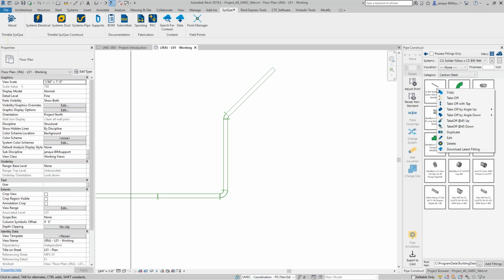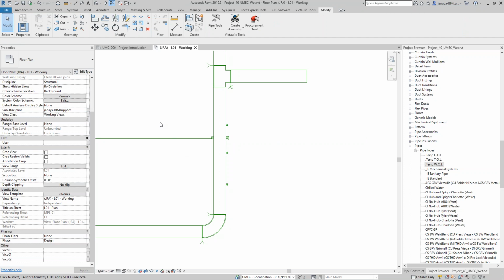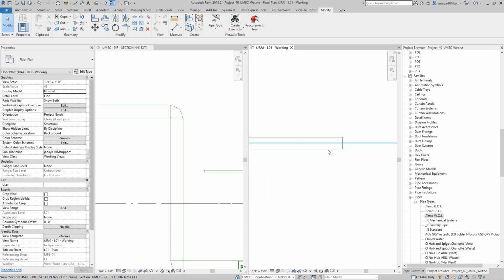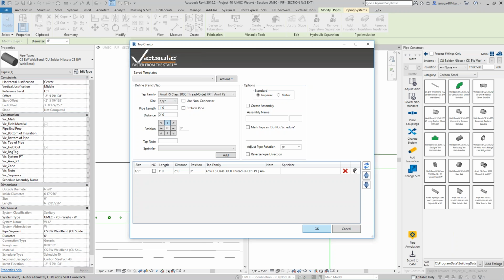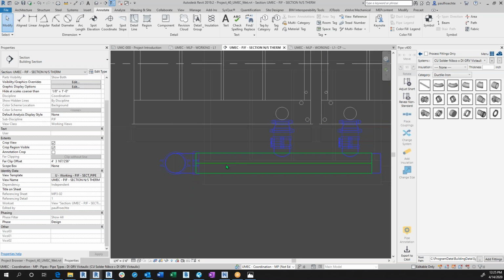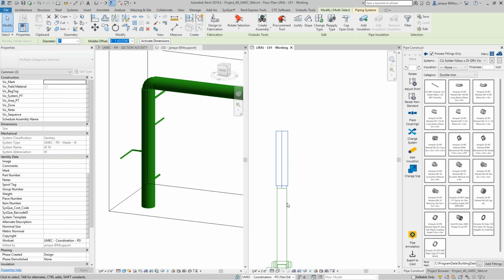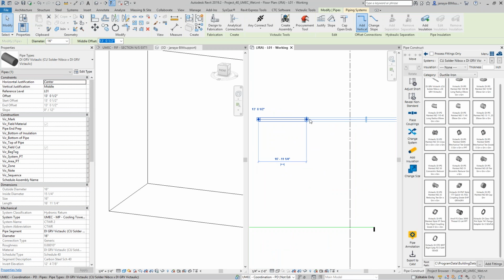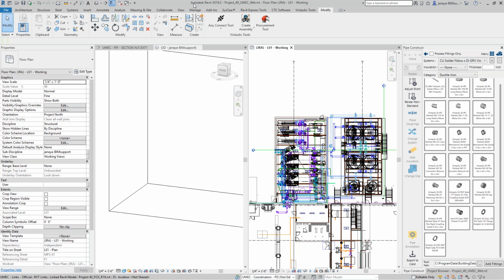SysQue - Training (2020.04.14)